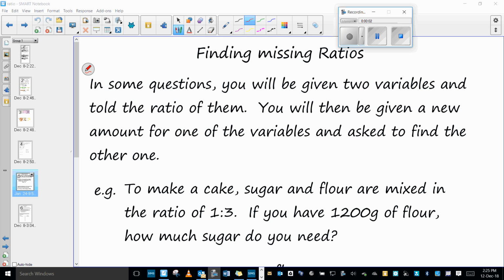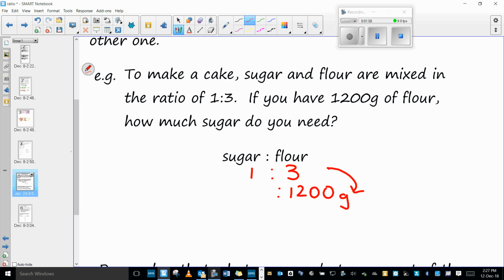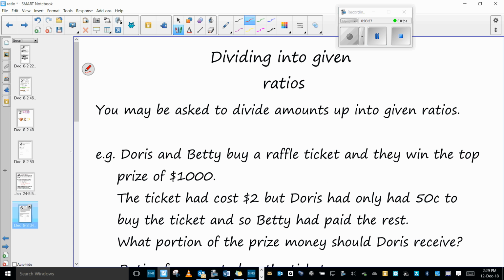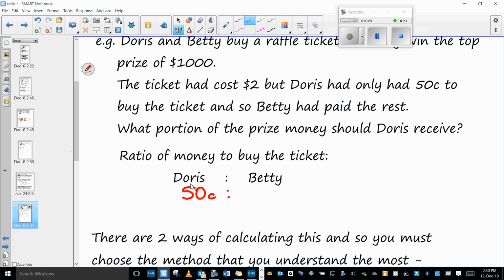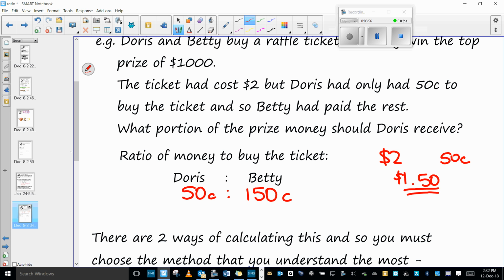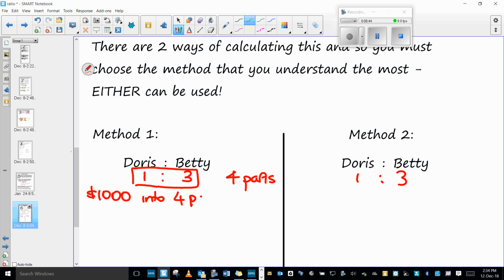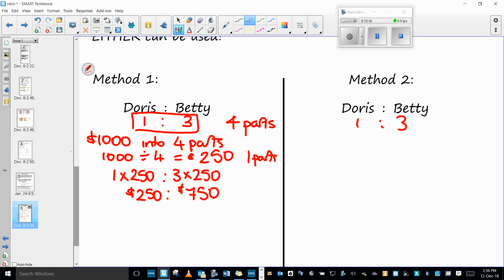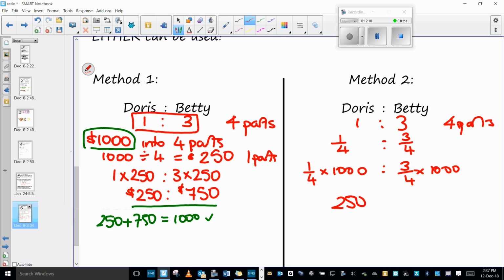ratios part 2